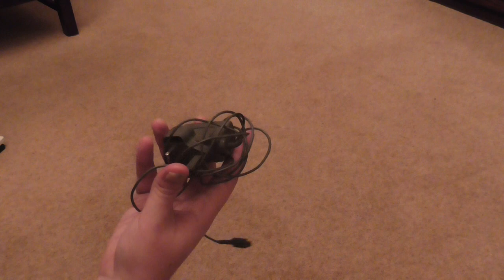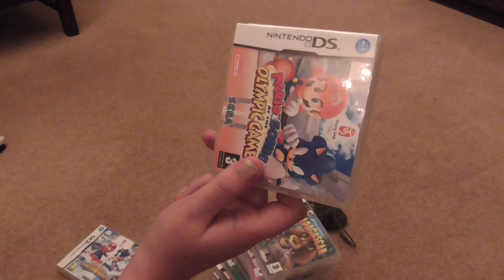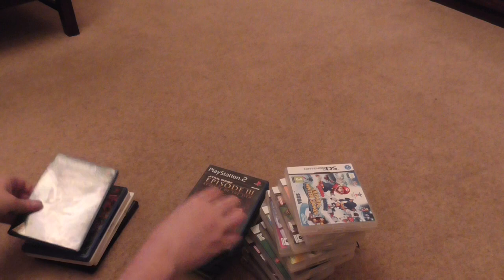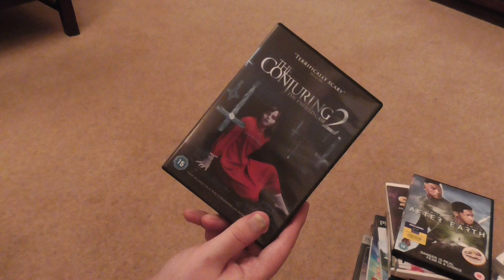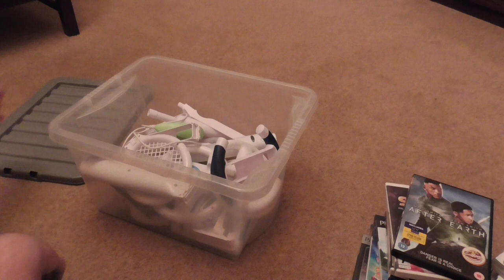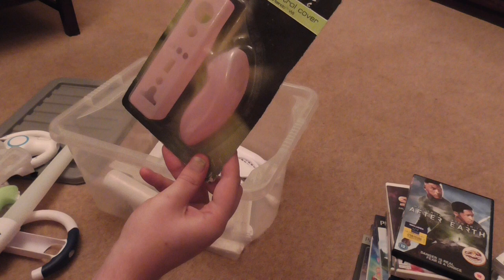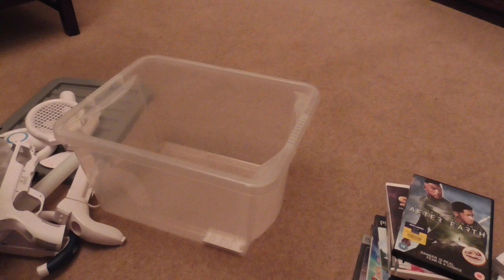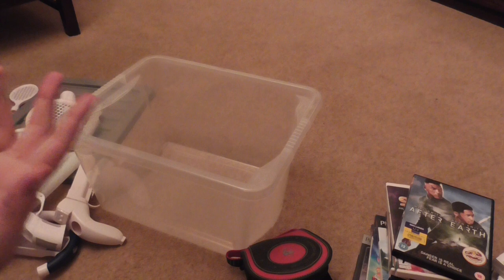Vlog #05: Huge Car Boot Sale Score!!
Dated 17th April 2017.
Let me know if you want me to do this again!!